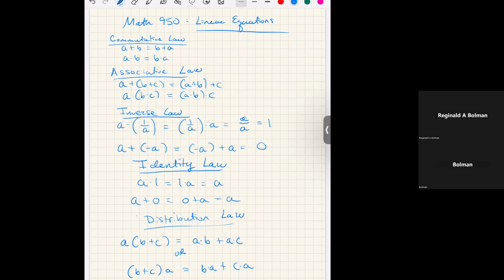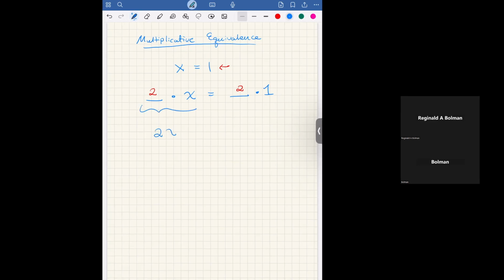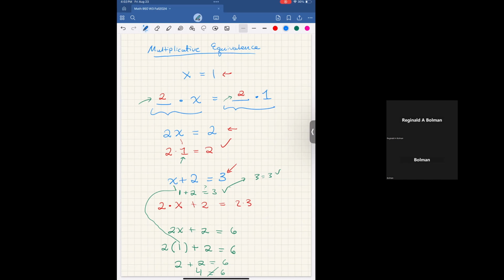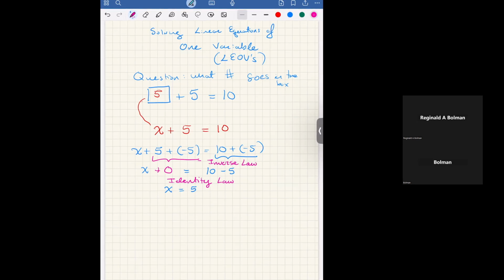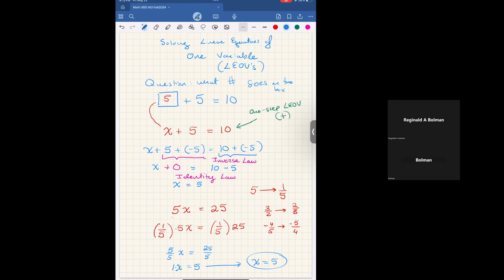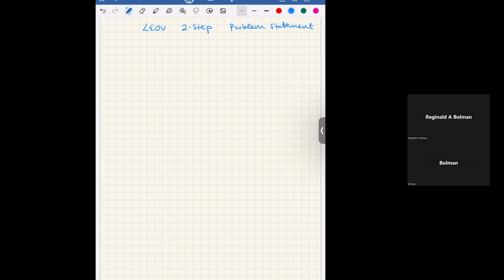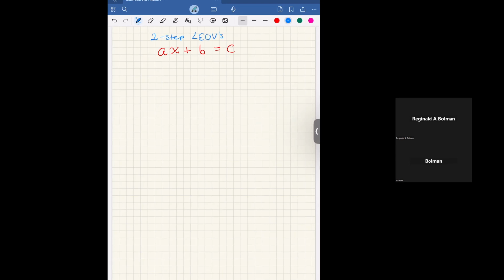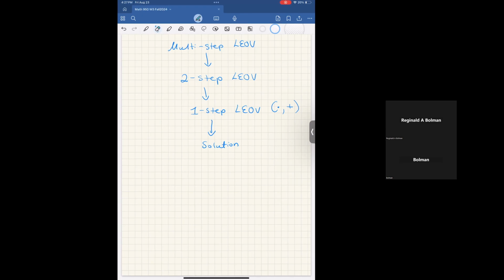Math 950: Solving Linear Equations of One Variable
We introduce the idea of how to solve Linear Equations of One Variable using the "Christenson programmed math" approach. Linear equations of one variable are the easiest type of equations that students of algebra will encounter, consequently, a correct understanding of how to solve these equations is absolutely vital. In this particular video, we introduce how to solve additive and multiplicative LEOV one-step problem statements, as well as how to reduce an LEOV two-step problem to an LEOV one-step problem statements.